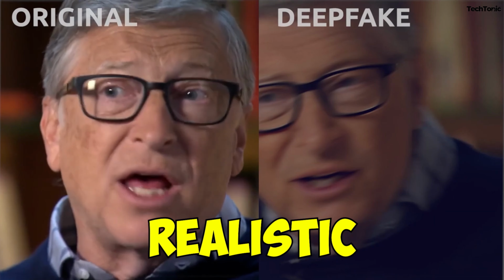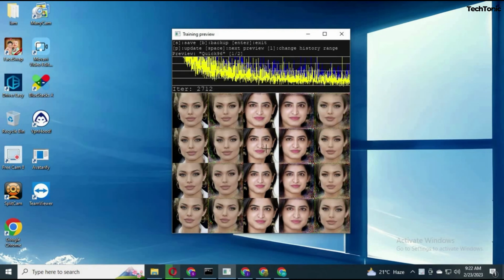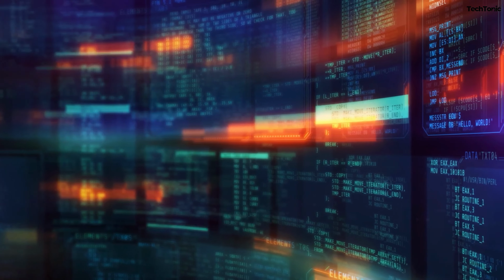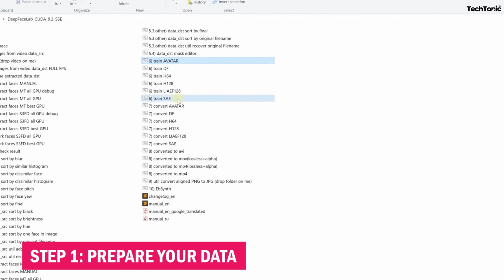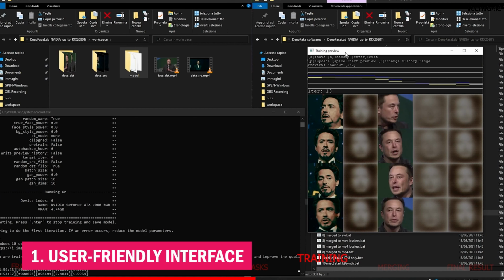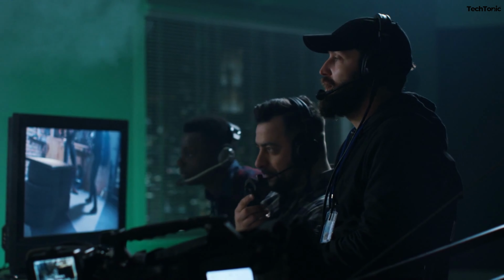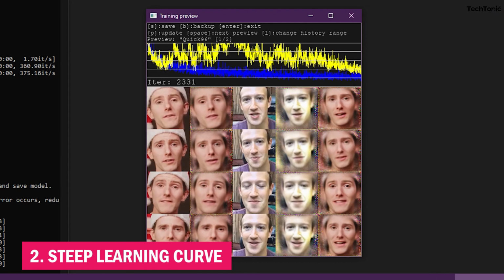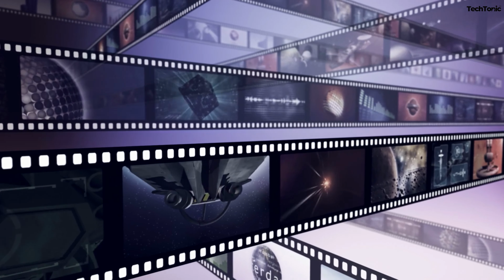Make Your Own Movies: YOU DON'T EVEN NEED TO ACT (Deepfacelab)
Welcome to our deep dive into the world of deepfake technology with DeepFaceLab! Have you ever wondered how movies and videos can be altered to feature different actors or characters? In this tutorial, we'll show you step-by-step how to use DeepFaceLab, a powerful AI tool, to change the face and voice of any character in any movie.

DeepFaceLab leverages cutting-edge deep learning models to seamlessly swap faces and modify voices, allowing for stunning transformations that were once only possible in Hollywood studios. Whether you're a filmmaker looking to experiment with casting choices, or simply curious about the capabilities of AI technology, this video is your ultimate guide.

In this video, you'll learn:

1. Introduction:
A brief overview of deepfake technology and its impact on media.
General Information about DeepFaceLab:

2. What is DeepFaceLab and how does it work?
An overview of its features and capabilities.

3. Applications:
Explore the diverse applications of DeepFaceLab in filmmaking, entertainment, research, and beyond.

4. Advantages:
Discover the benefits of using DeepFaceLab, including its advanced deep-learning models and realistic results.

5. Disadvantages:
Understand the ethical considerations and potential misuse associated with deepfake technology.

6. Tutorial:
Step-by-step guide on how to use DeepFaceLab to change the face and voice of any character in any movie. Learn installation, setup, importing clips, face selection, training, and voice modification.

Don't miss out on this exciting journey into the future of digital content creation.

Time Intervals :

0:00 - Intro
1:13 - DeepFaceLab
1:59 - Key features
3:56 - Tutorial
5:08 - Advantages
6:27 - Applications
7:55 - Disadvantages
8:40 - Conclusion
9:39 - Fact
9:49 - Outro